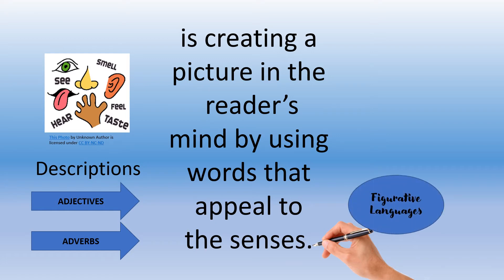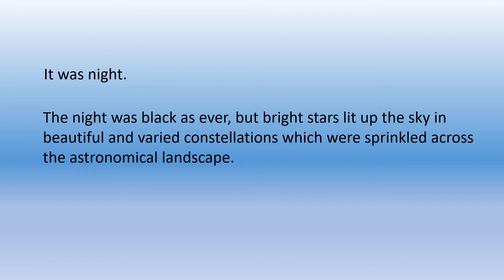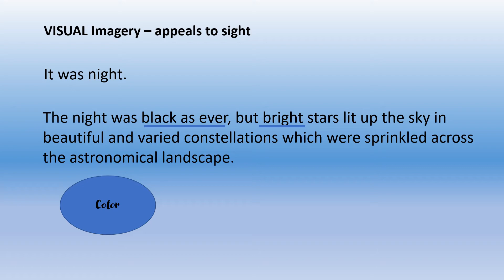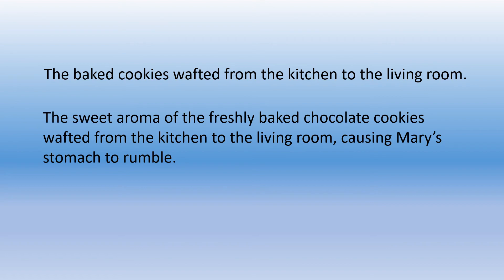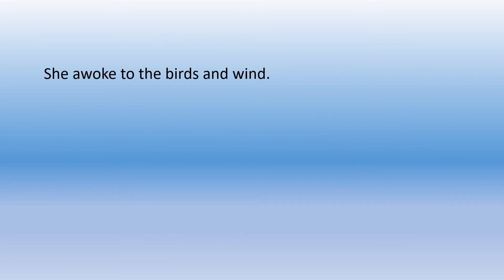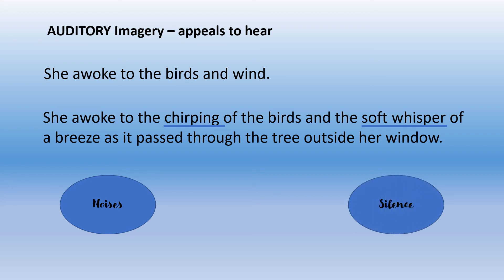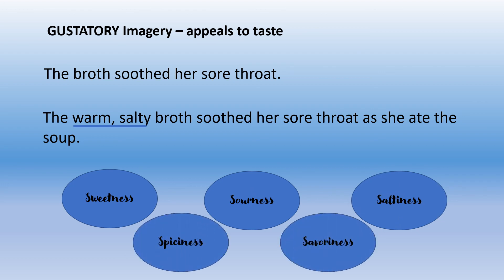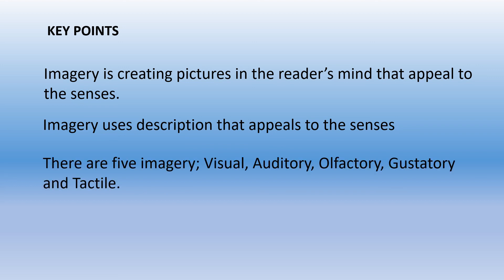LESSON 4: IMAGERY | Types of Imagery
Imagery is creating a picture in the reader's mind by using words that
appeal to the senses. There are types of Imagery that are used in this
video. (Menoy 2016).